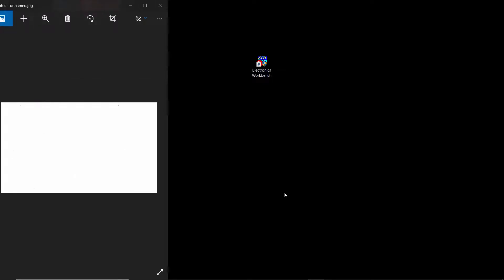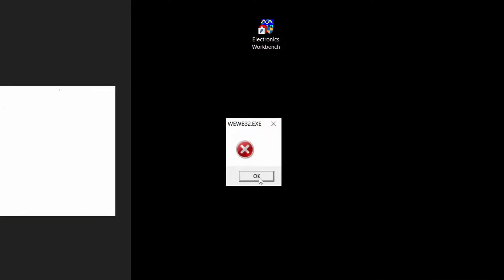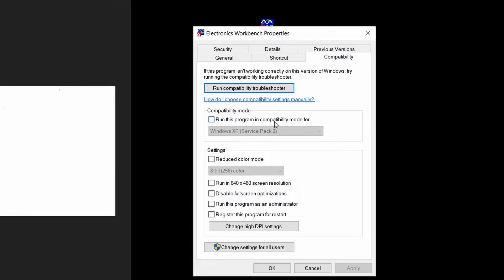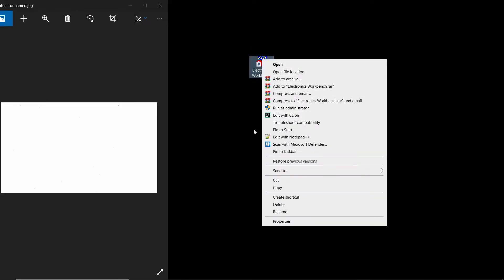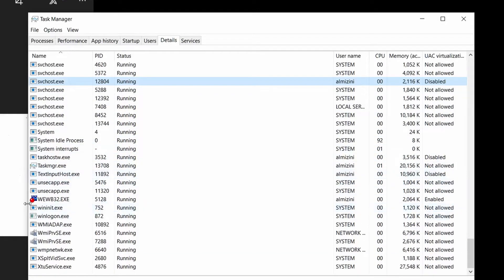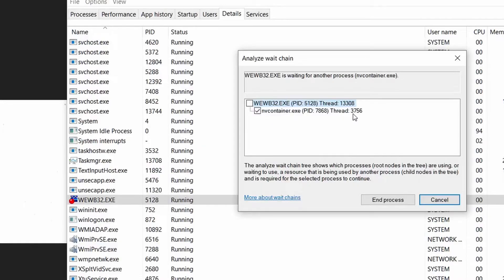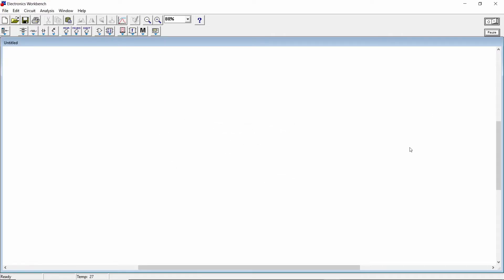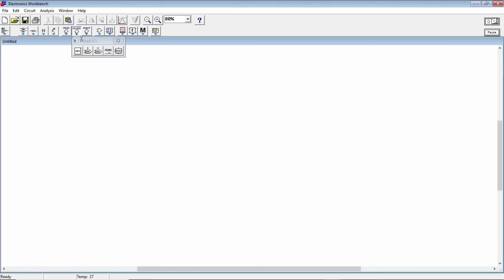Electronic Workbench error fix | how to run Electronic Workbench on windows 10